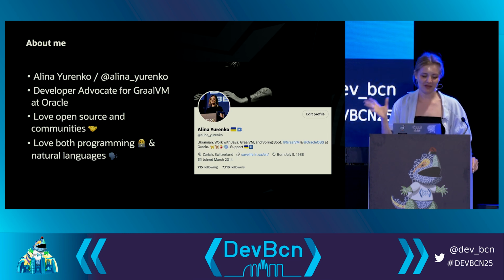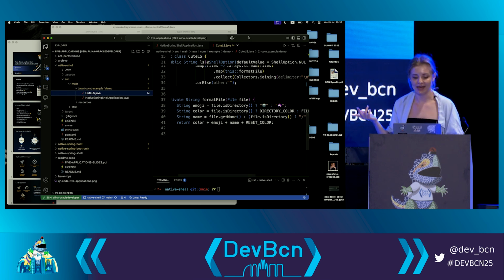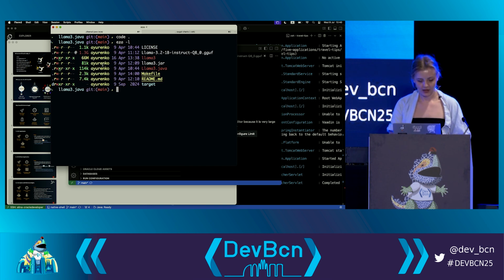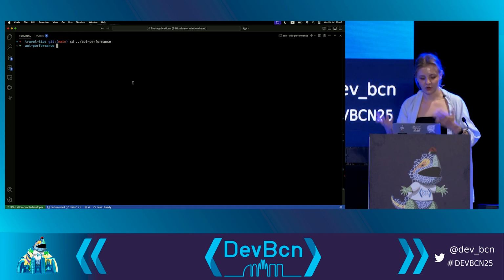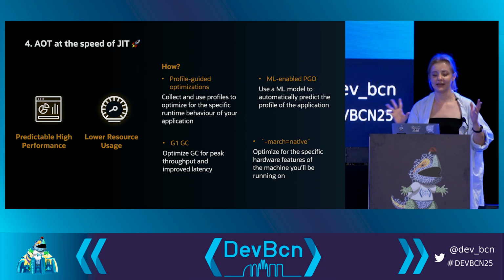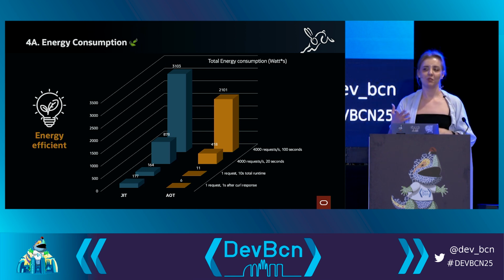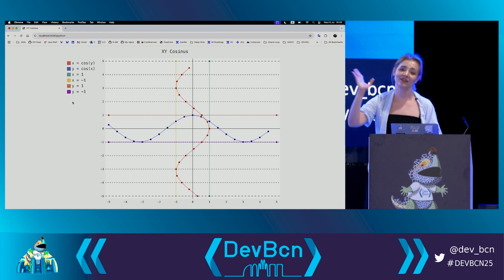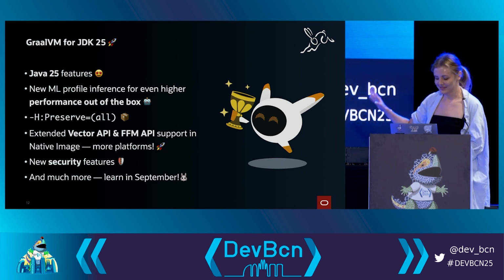Alina Yurenko - From CLIs to LLMs: 5 cool applications to build with GraalVM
Speaker
Alina Yurenko

Abstract
Many people know GraalVM for its performance and resource efficiency. One of the questions that often remains is what applications one can build with it in practice. While serverless and microservices applications are an obvious first choice, there’s so much more. You can build quick and compact CLI applications, that are also very fast to respond. You can build an entire full-stack application, with the backend combining the power of the Java and platform and performance of GraalVM. You can even build an LLM inference engine in pure Java and make it very fast with GraalVM’s ahead-of-time optimizations. In this hands-on session we’ll go through all of those categories of apps and more, as well as tips, recommended practices, and gotchas.